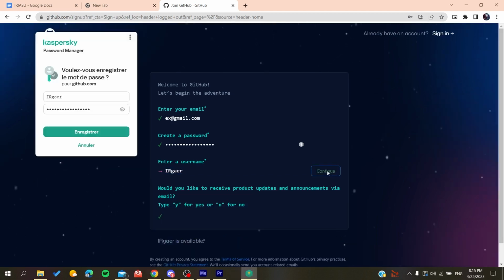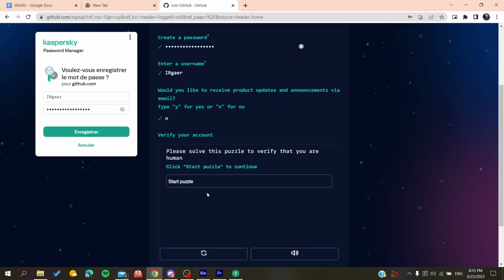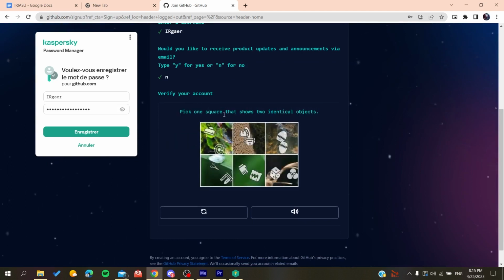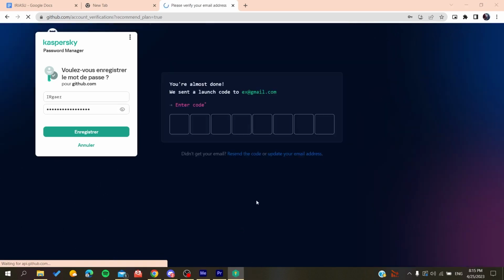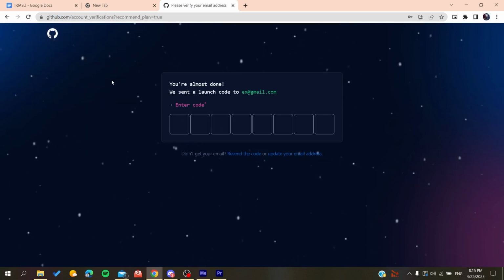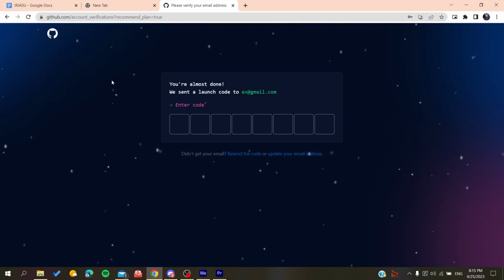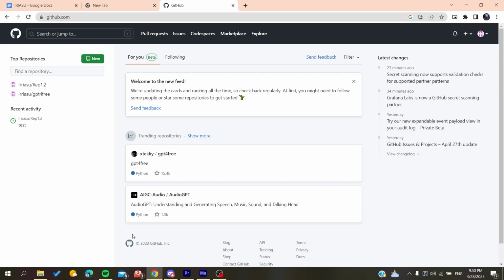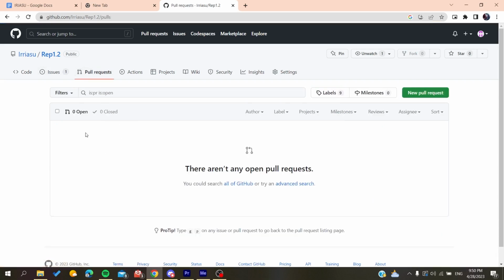How To Resolve Conflicts GitHub Tutorial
Today we talk about resolve conflicts github,github,merge conflicts,github tutorial,merge conflicts in git,how to resolve merge conflicts